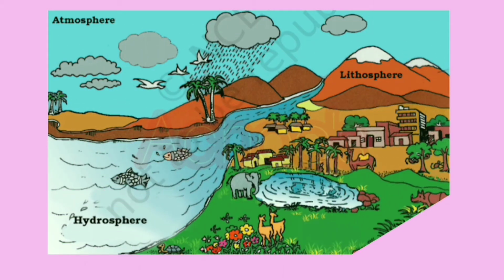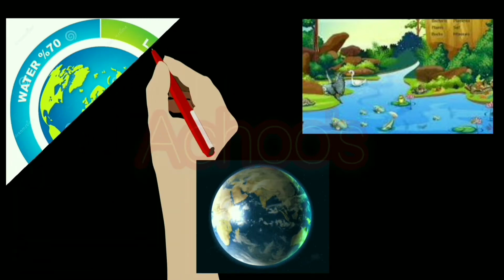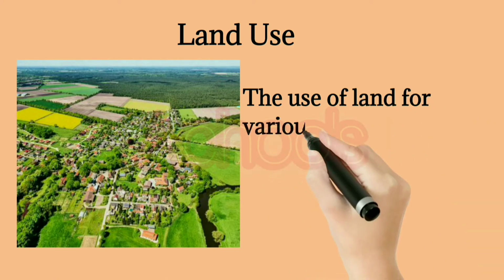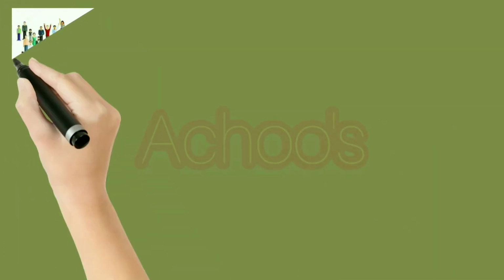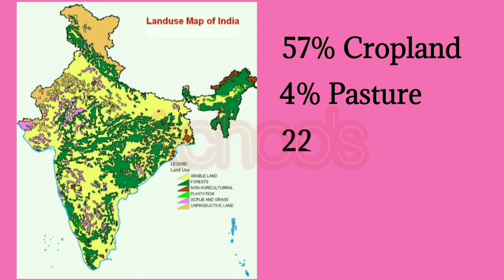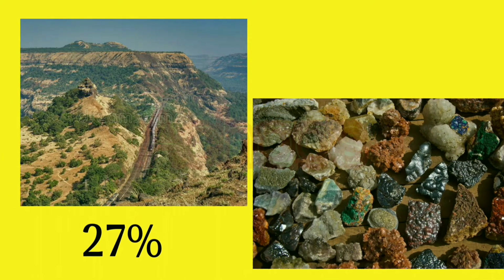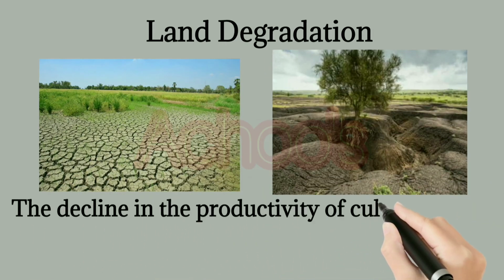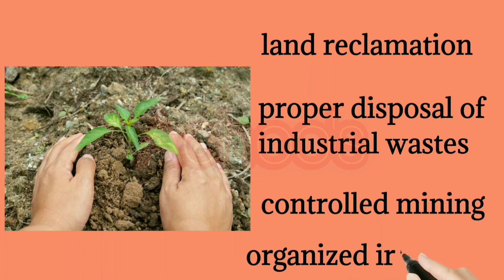Land, Soil and Water Resources -Class 8 Geography -Part 1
This is the first part of Land, Soil and Water Resources - Class 8 Geography.
Topics covered :
Land
Land Use
Classification of Land
Land Degradation
Land Conservation